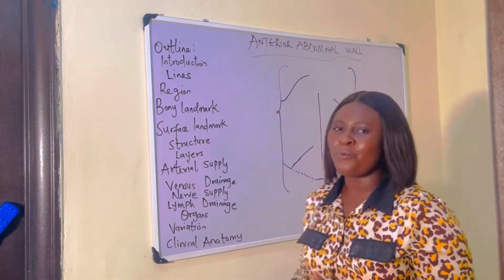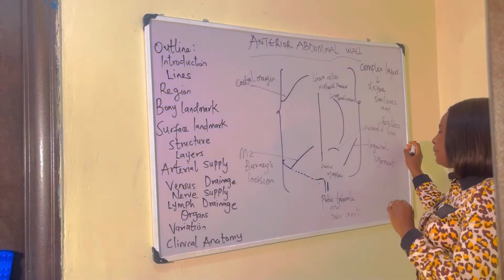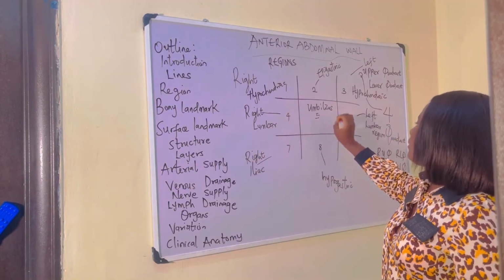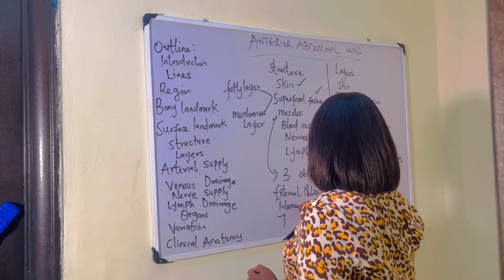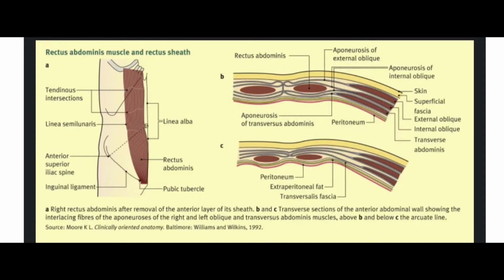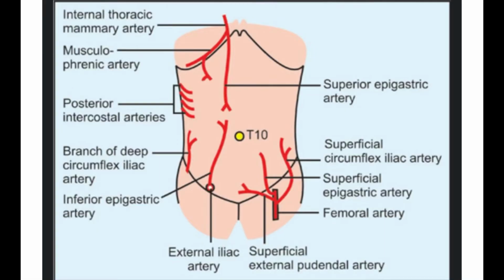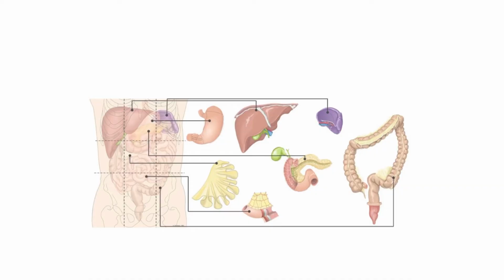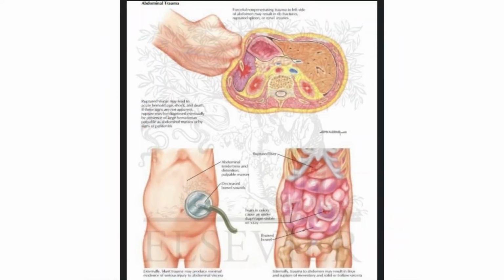ANTERIOR ABDOMINAL WALL | ANATOMY | SIMPLIFIED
This video explains Anterior Abdominal wall I’m details…